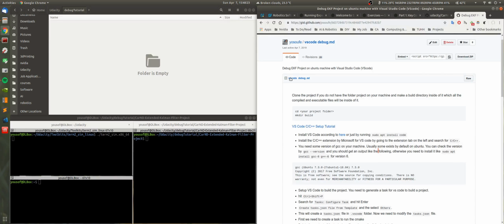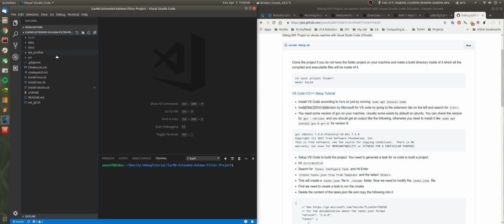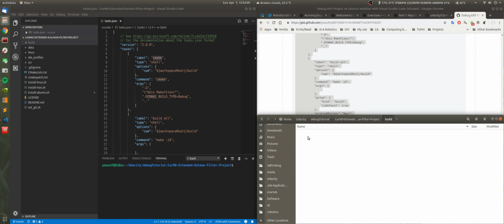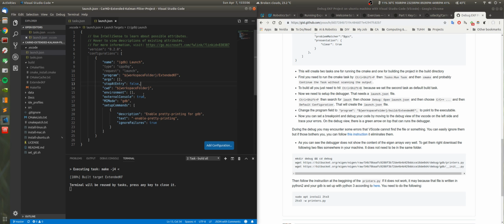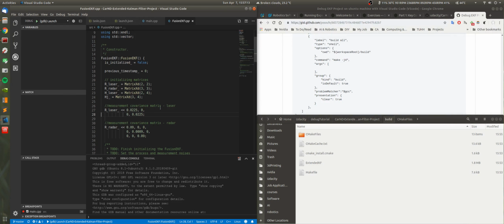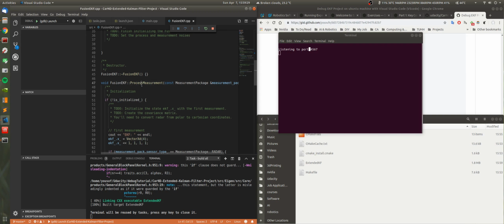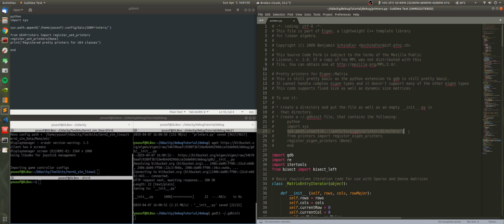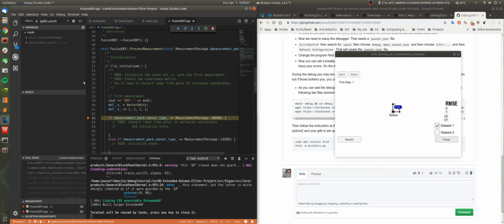Debug EKF/C++ Udacity SDCND Project with VS Code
A tutorial how to setup VS code for your EKF Project of the Self Driving car Nanodegree. It probably can be applied to any other C++ projects like PID, MPC projects with minor changes.

You can find the script that I am following in the video